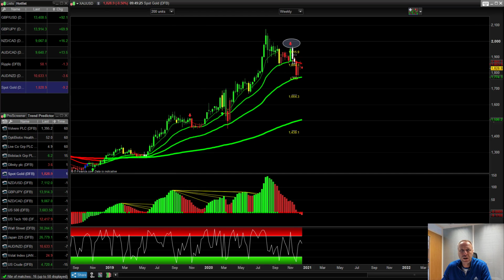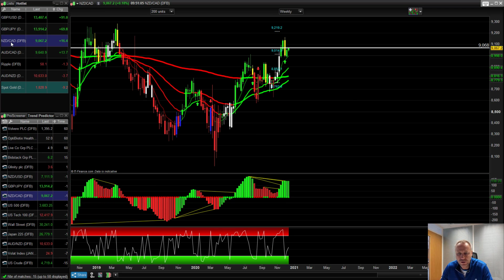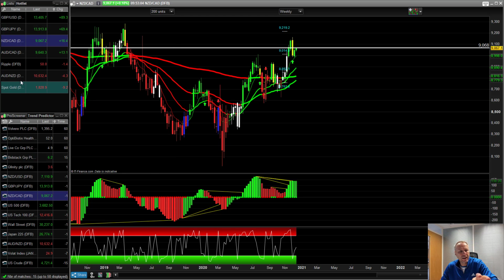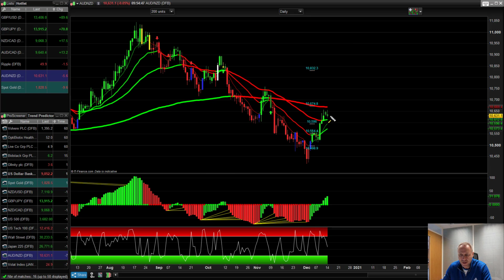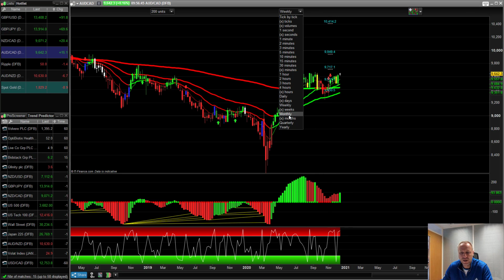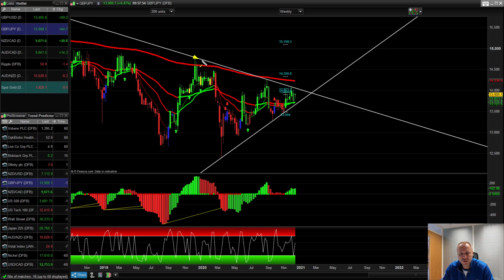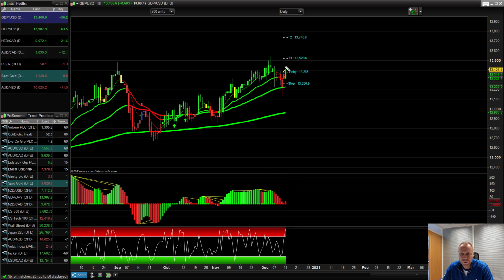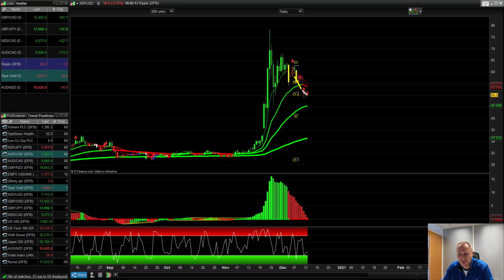HOTLIST MARKET UPDATE | Learn to Trade | Trading College UK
Welcome to the HOTLIST, our Market Update for 14th December 2020. We're diving straight into the weekly charts to see what is setting itself up for the week of trading ahead. Among other news we'll be reviewing a potential gold pullback & some interesting movements in several key currency pairings.

▬▬▬▬▬▬▬▬▬▬▬▬ SOCIAL  ▬▬▬▬▬▬▬▬▬▬▬▬

Goals to Gold: Trading the football pitch for the financial markets

▬▬▬▬▬▬▬▬▬▬▬▬▬ INFO  ▬▬▬▬▬▬▬▬▬▬▬▬▬